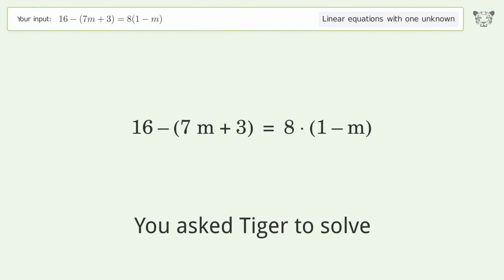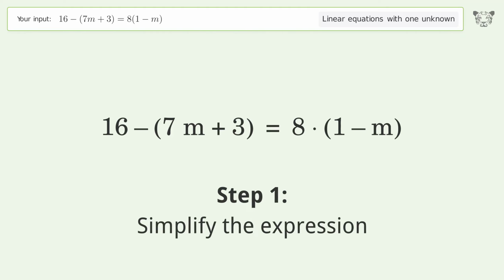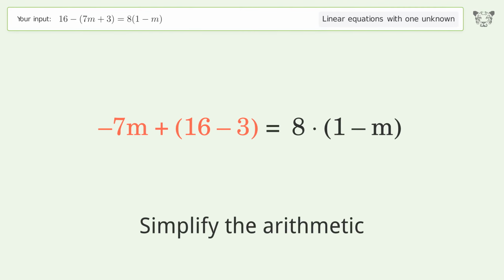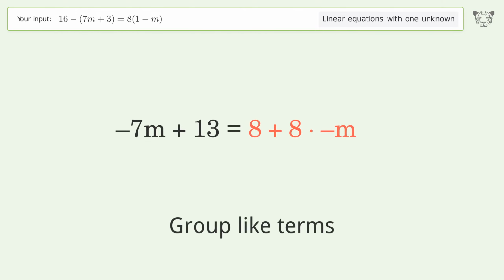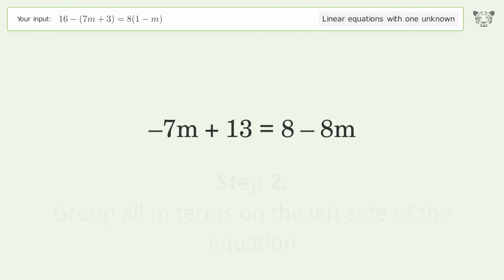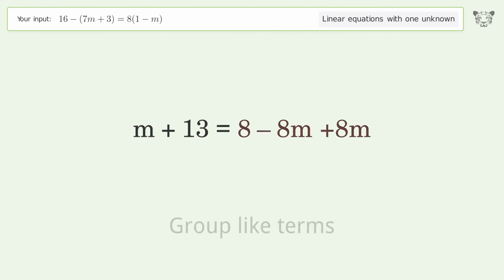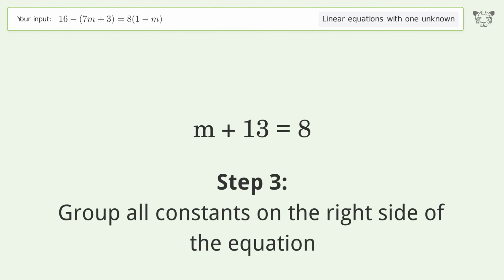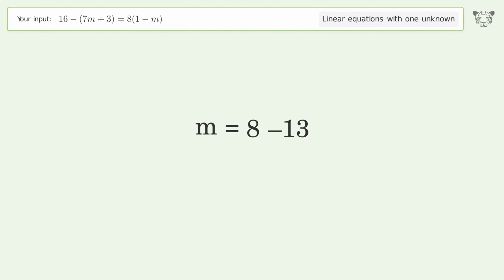Solve 16-(7m+3)=8(1-m): Linear Equation Video Solution | Tiger Algebra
Struggling with 16-(7m+3)=8(1-m)? Watch our step-by-step video on Tiger Algebra to master this linear equation effortlessly.